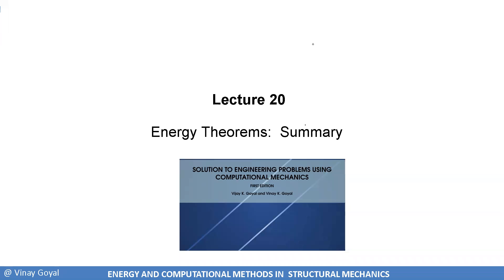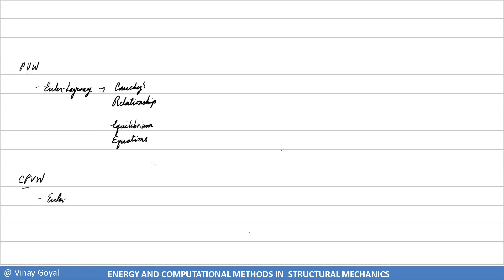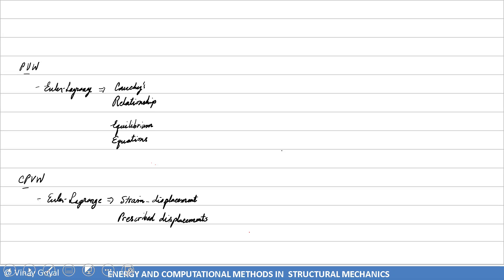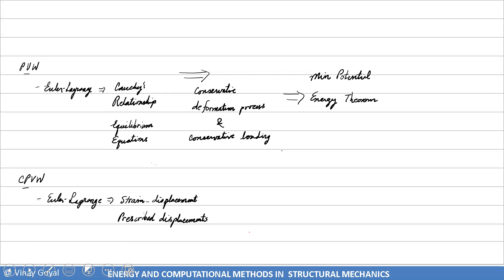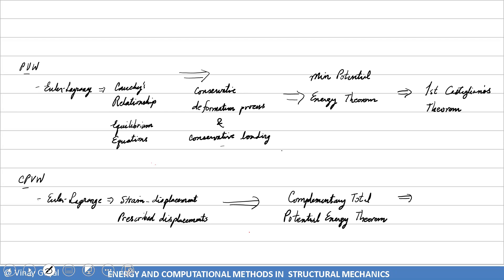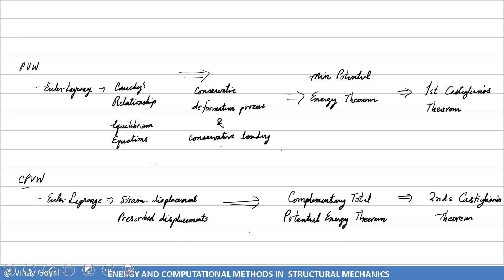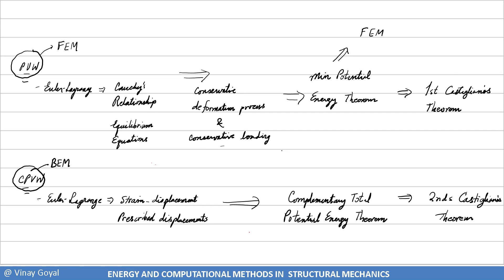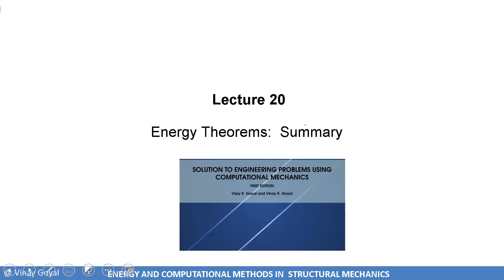20. Energy Methods and Computational Mechanics -Energy Theorems: Summary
In the lecture we summarize the energy theorems.

This course will demonstrate the use of variational principles to derive governing equations but to also find approximate solutions to these equations. Applications will range structural mechanics, heat transfer, and potential flow. The theory of this course serves as the basis for finite elements.